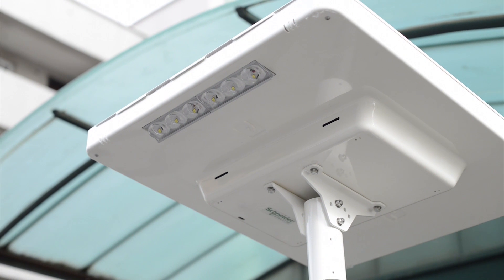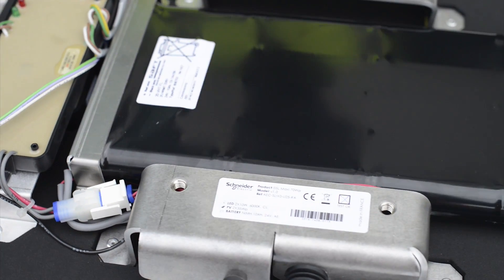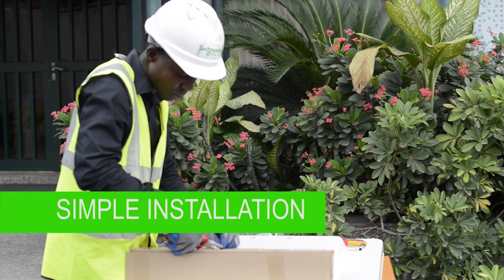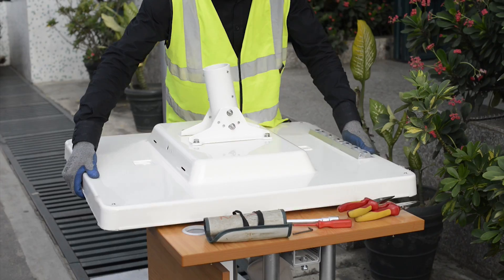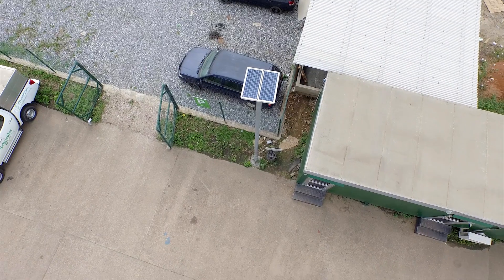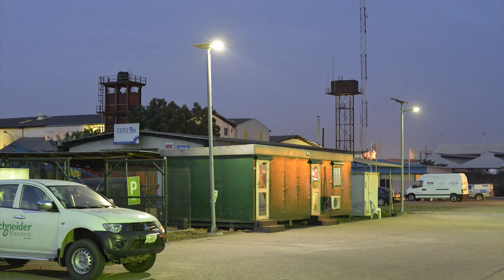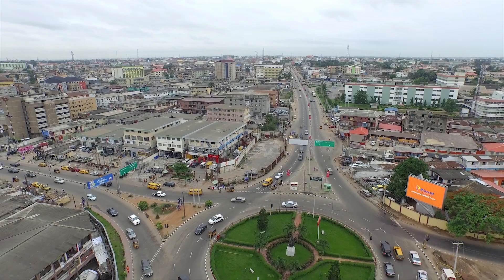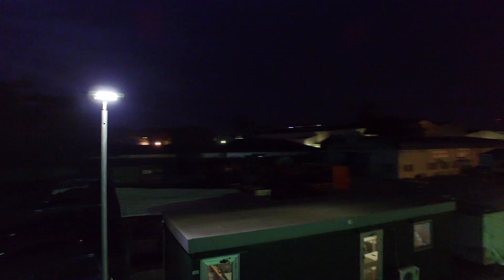Discover Our Range of Solar Street Lights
Schneider Electric solar street lights provide lighting to off-grid areas, avoiding electricity bills and cabling. The best solutions for sunny countries.